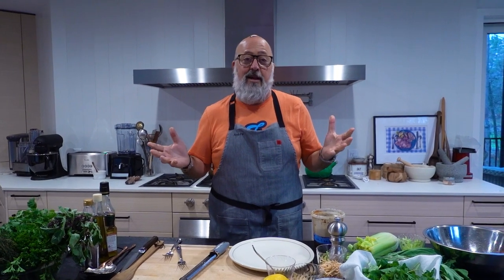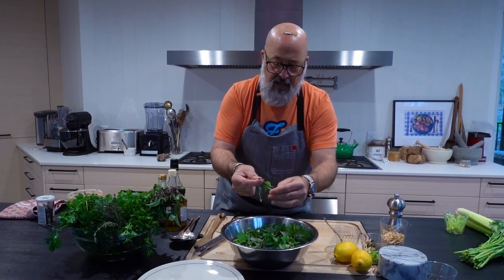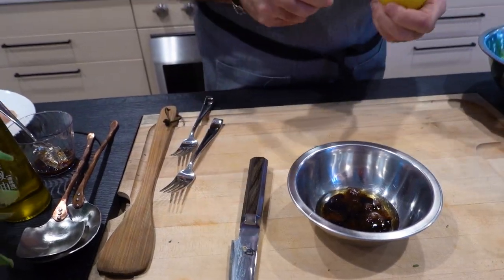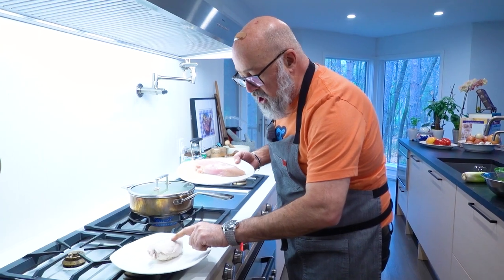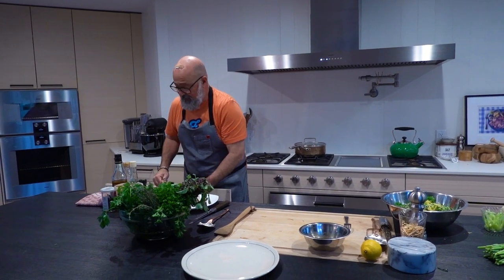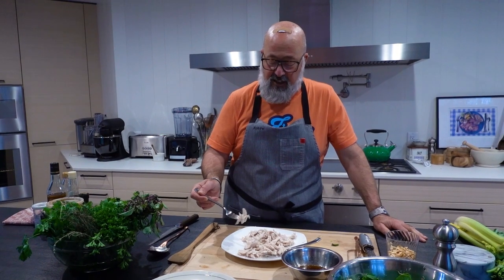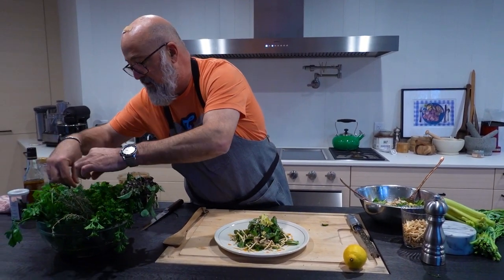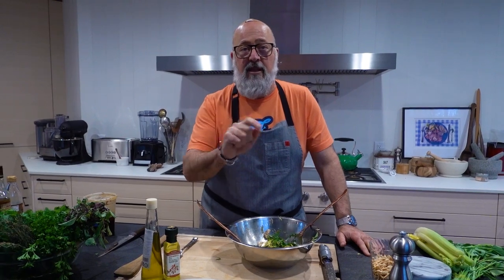Weeknight Spicy Hunan Chicken Salad Recipe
This is one of my favorite salads to make during the week! Spicy, lemony, savory... you're going to want to try this out.